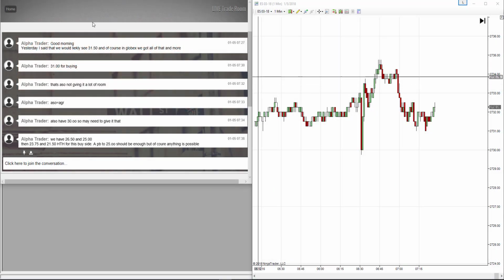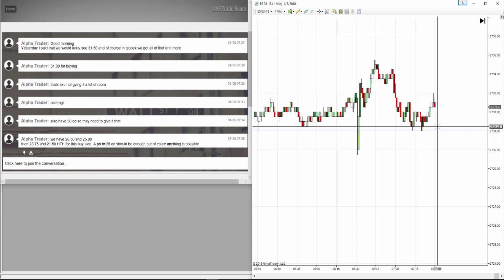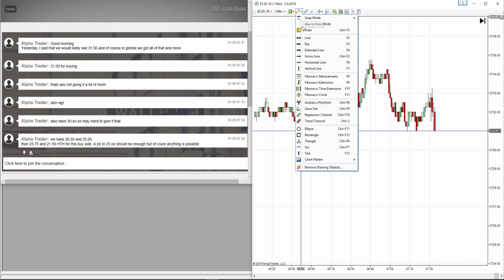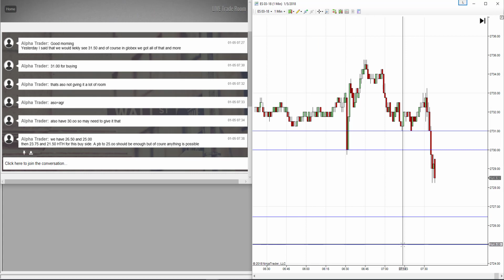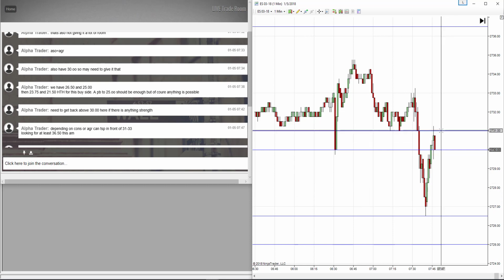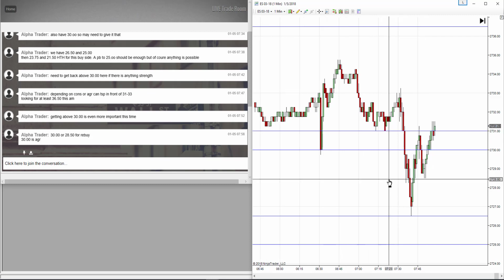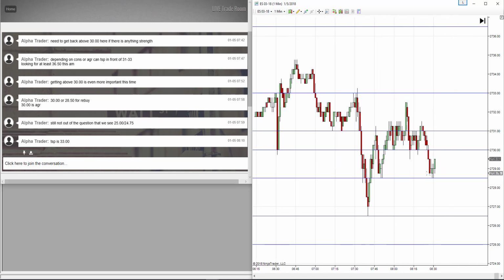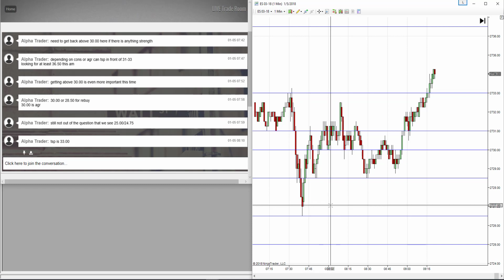LIVE Trade Room walkthrough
How does the LIVE Trade Room work? This video walks through a day in the LIVE Trade Room showing how it works and how simple it is.